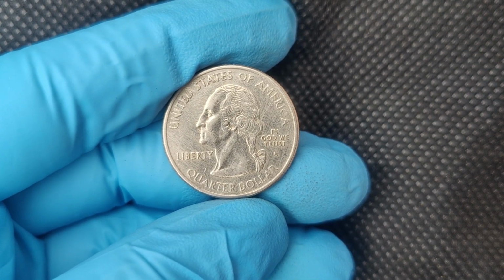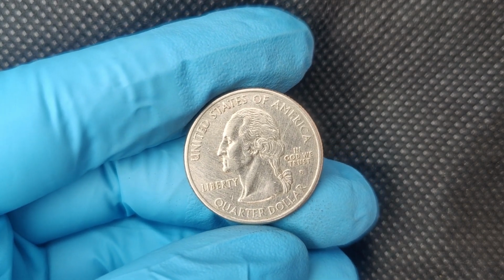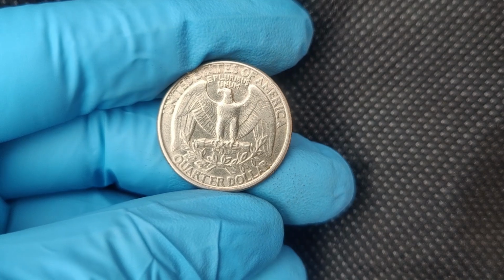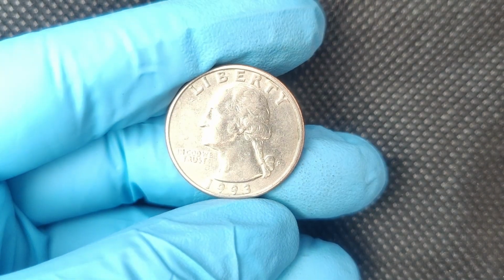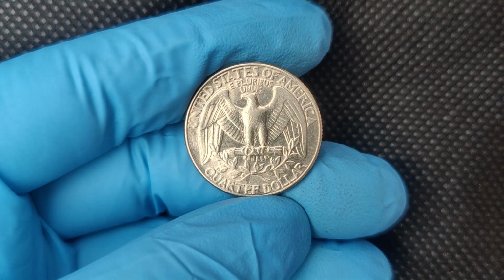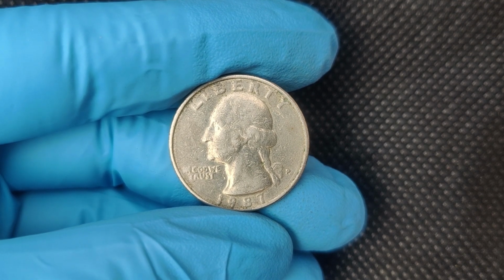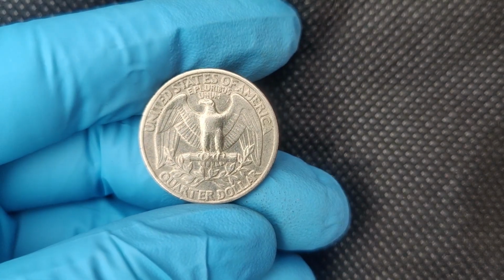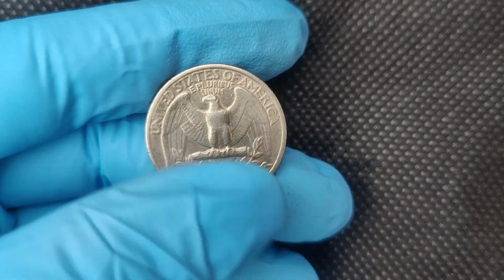RETIRE IF YOU FIND QUARTER DOLLAR COINS THAT COULD MAKE YOU RICH!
Did you know that some quarter dollar coins in your pocket could be worth thousands—or even millions—of dollars? 💵 In this video, we uncover the rarest and most valuable U.S. quarters that collectors and numismatists are desperate to own! From error coins to limited editions and unique mint marks, these coins can transform your everyday change into a life-changing jackpot.